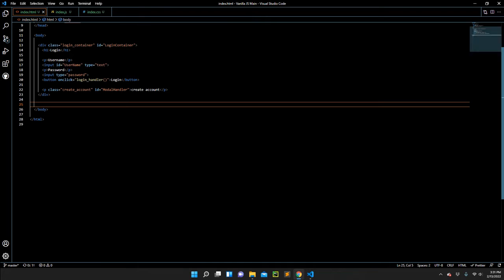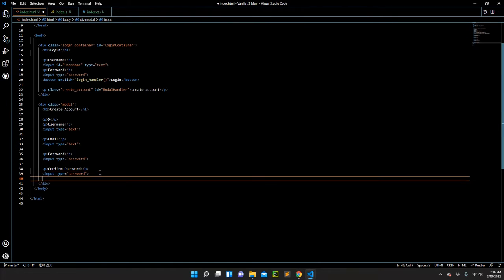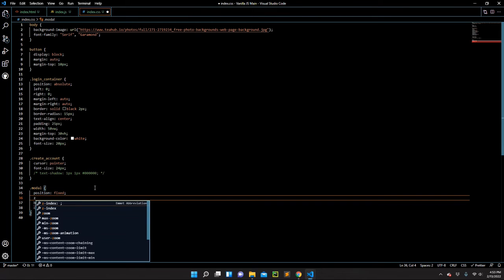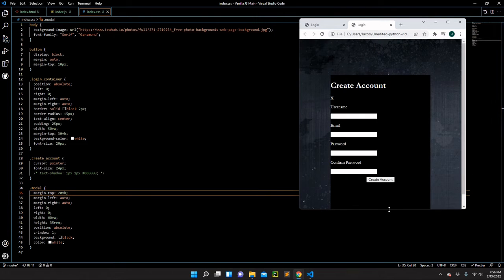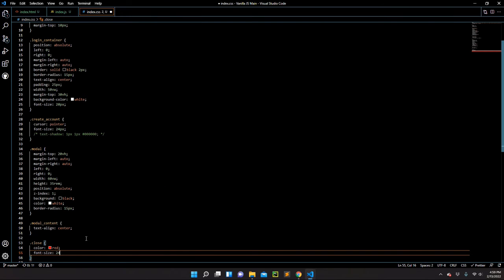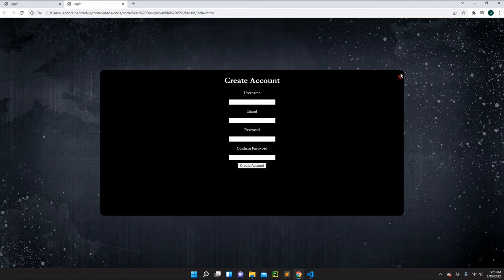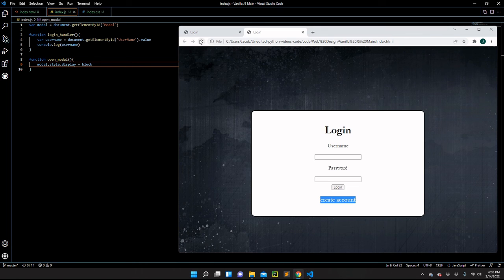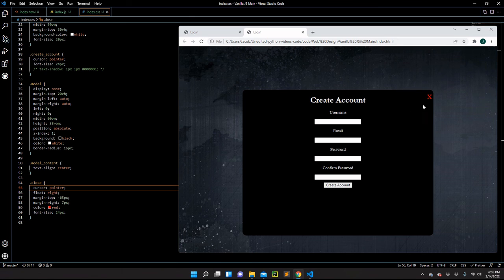JAVASCRIPT POPUP MODAL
Learn how to create a popup modal using Javascript